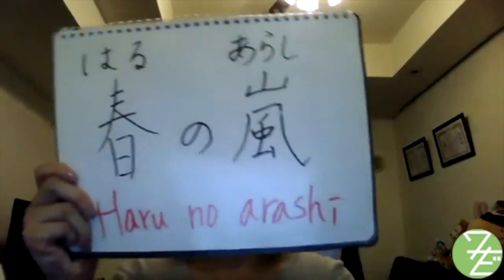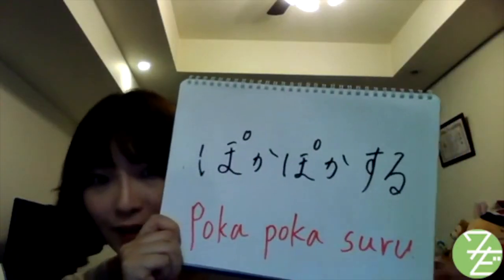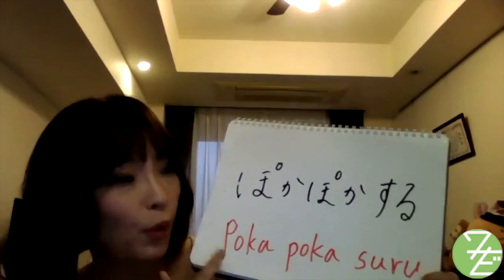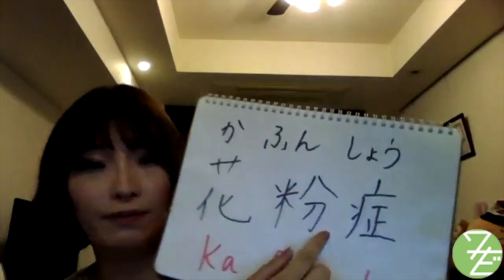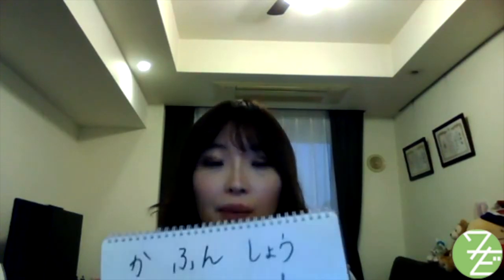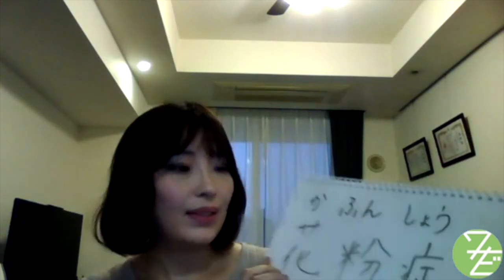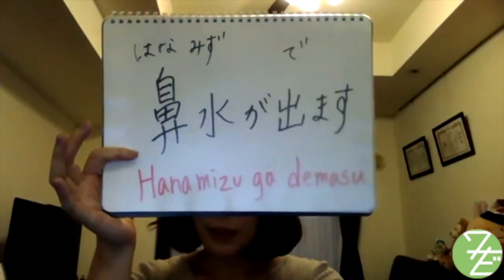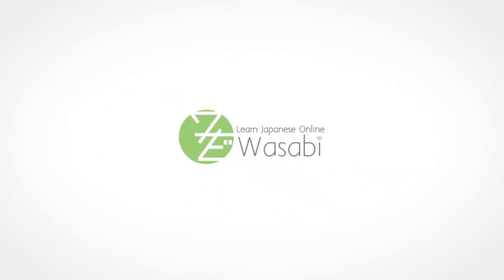How to Use Seasonal Terms (Spring ed.) in Japanese | Learn Natural Japanese with Wasabi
♪ Find the complementary article for this video here - the article
includes a vocabulary list and additional info:

♪ In this live-stream, Wasabi tutor Erika explains in simple Japanese and English what seasonal terms you can use in spring in Japan. From talking about the weather to hay fever, level up your Japanese small talk skills with this video and Erika♪

♪ If you would like to level up your Japanese by taking lessons with a native speaker, you can sign up for a lesson plan from here (you can take a free trial lesson!)